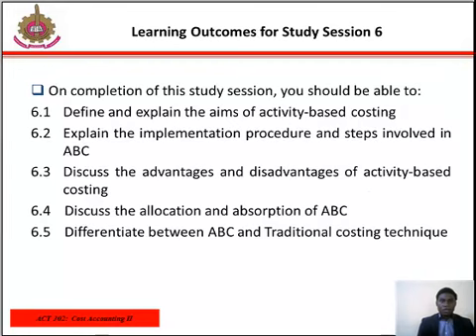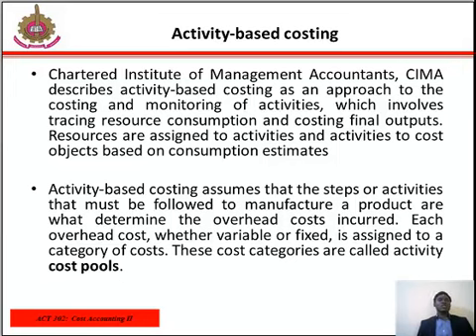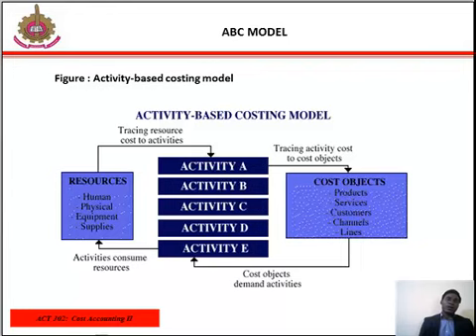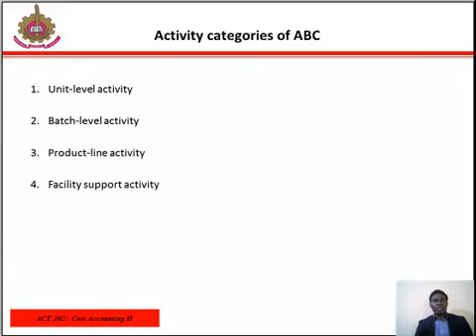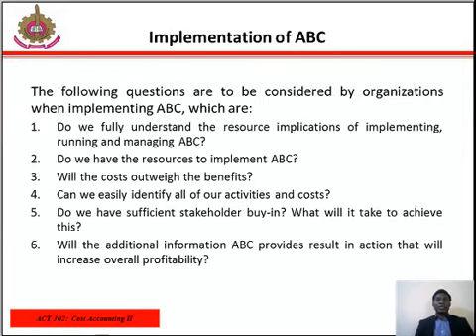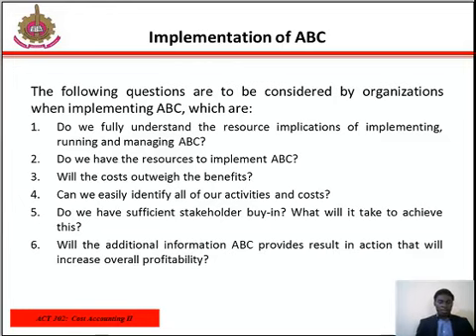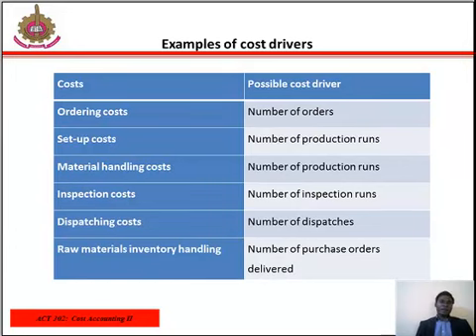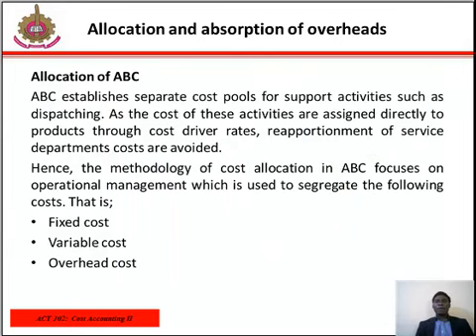ACT 302 SS 6